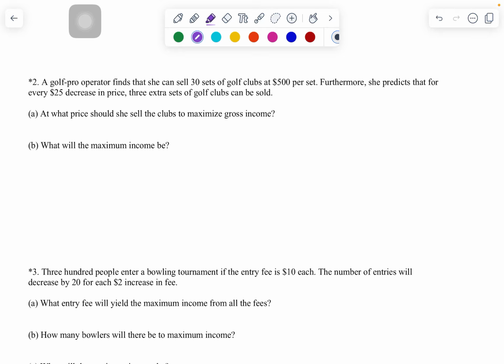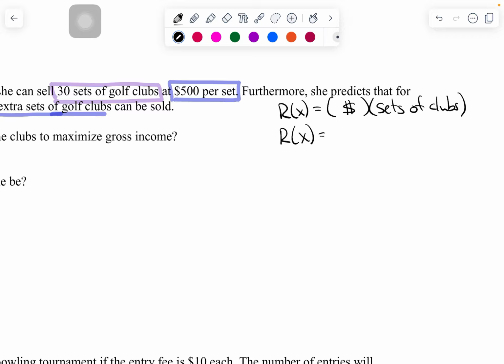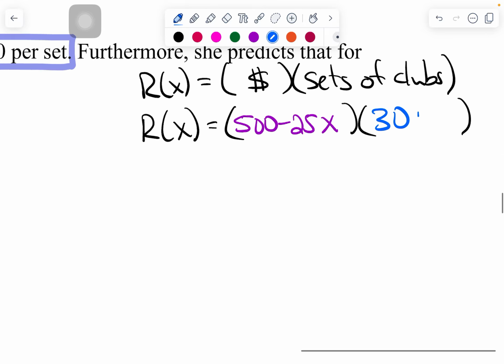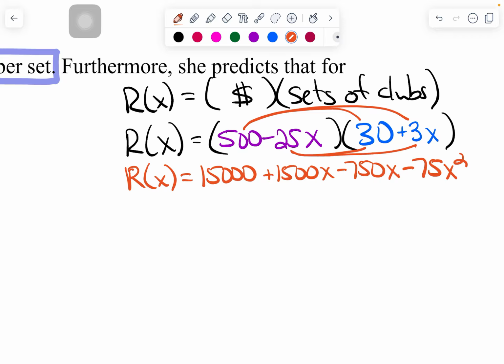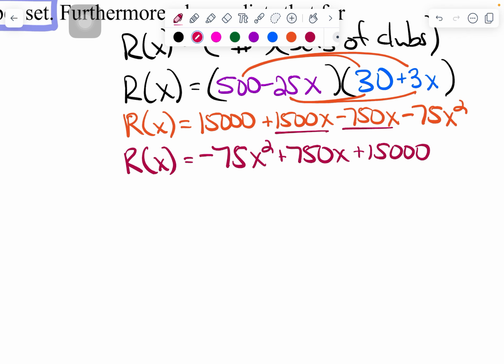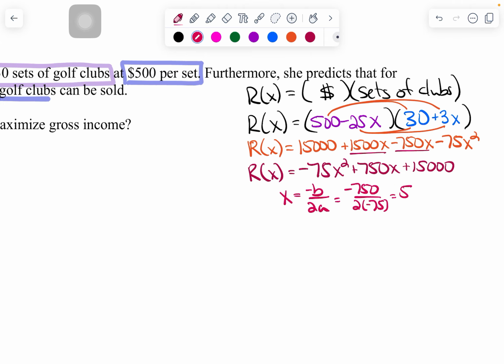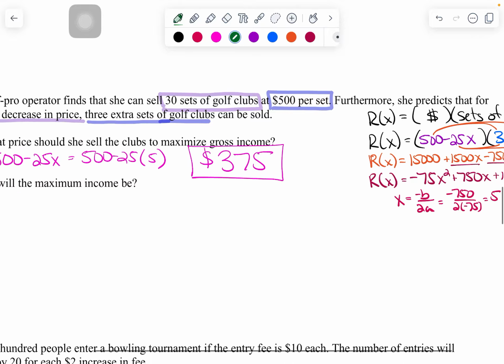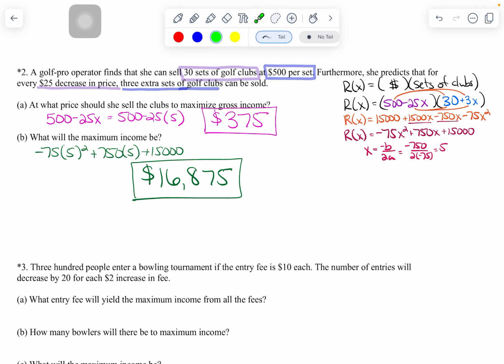Notes 77 - Question 2 Quadratic Word Problems involving Revenue, Minimums and Maximums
Given a word problem involving price and number of golf club sets sold, create a revenue function based on specific changes.  Determine the cost per golf club set to maximize revenue and the maximum revenue.